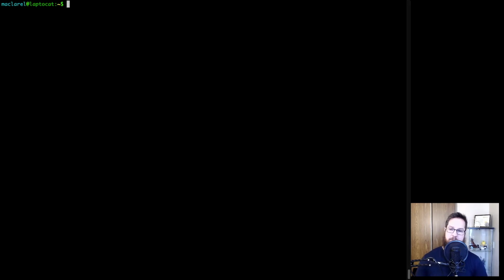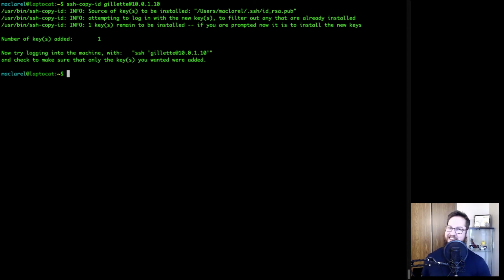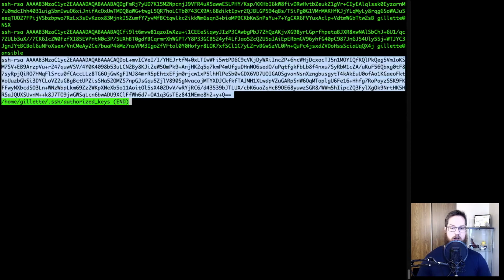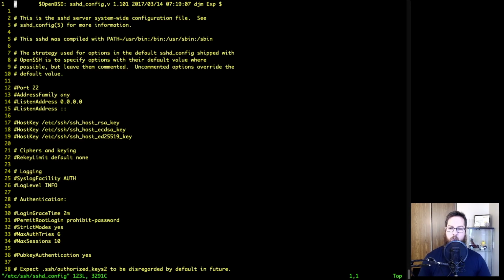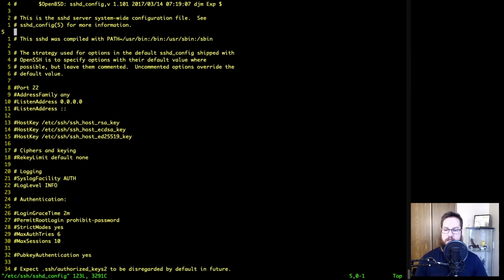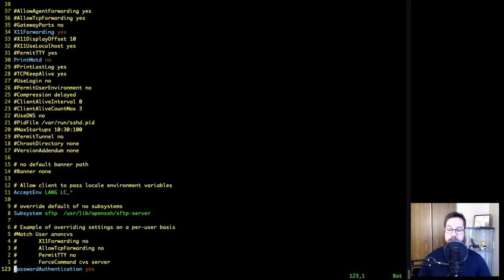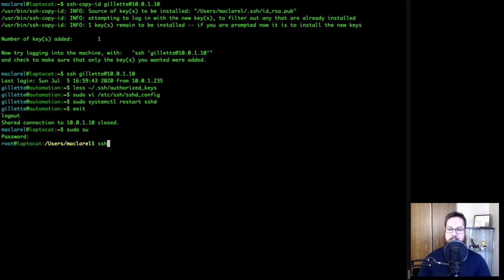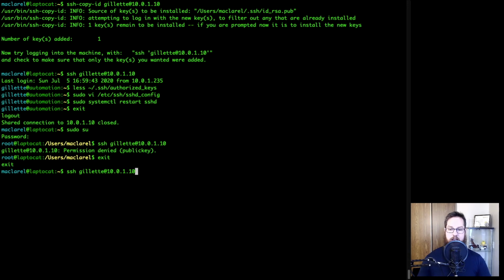Tutorial: Key Based Authentication for SSH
Tired of trying to remember passwords for every system you access, or annoyed that every system uses the same password? Let's look at a more secure approach that can solve both problems - key based authentication with SSH!